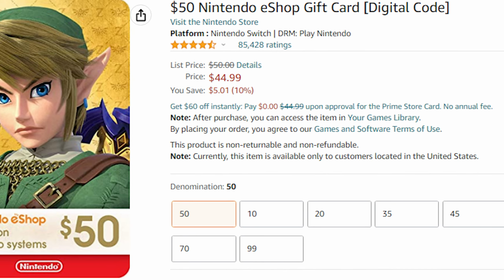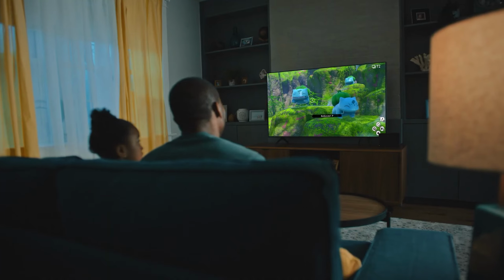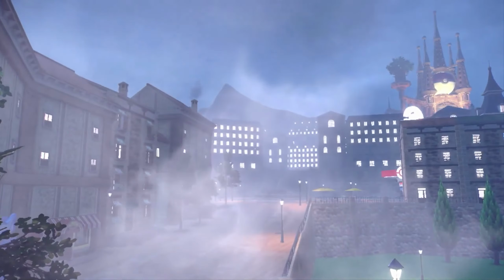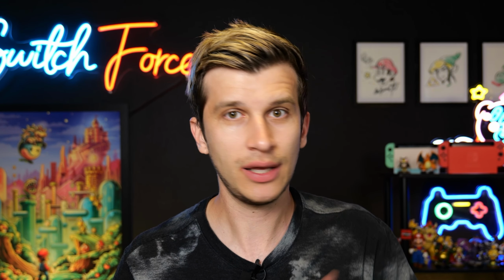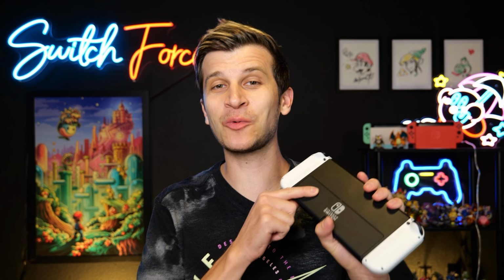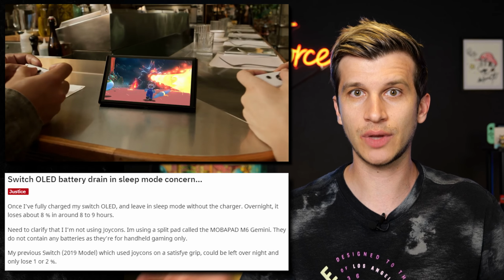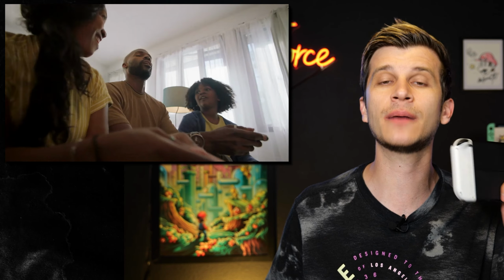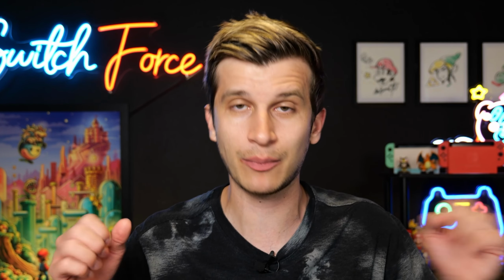SAD Nintendo Delay + Major Switch OLED Battery Problem!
A MAJOR Nintendo Delay just hit, plus a BIG Switch OLED battery problem is affecting many players! Can it be solved?! Plus, free eShop money, new Nintendo Switch news, and more! Click here to check out Lexar Play Card

GMM is your number one source for the latest Nintendo Switch news, new Nintendo Switch leaks, new Nintendo Direct 2022, and so much more!

How do you feel about these new Switch news stories? SwitchForce is the best place for all the latest news and Nintendo Switch leaks, and we've got you covered morning, noon, and night! While we wait for the new Nintendo Direct, the new Switch update, and the latest Switch leak, let's discuss the Nintendo Direct, The Legend of Zelda Breath of the Wild 2, Nintendo Switch Online Expansion Pack, Nintendo Direct 2022, new Nintendo Direct, new Switch games 2022, New Switch games coming soon, Nintendo Switch leak, Switch rumors, new Nintendo games, and more! What do YOU think about this delay and OLED problem?!